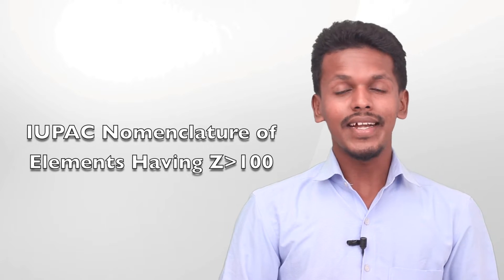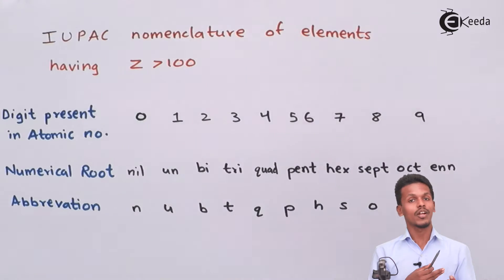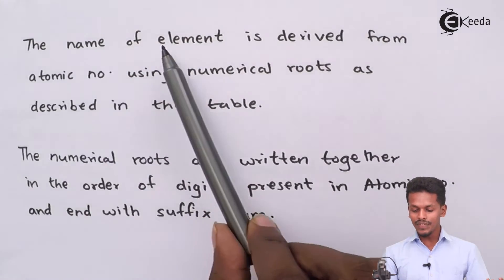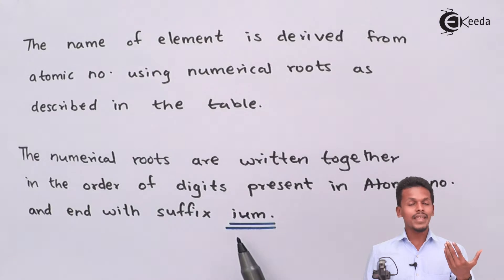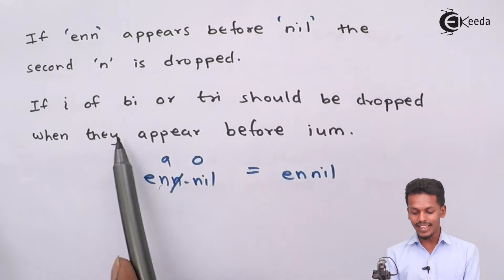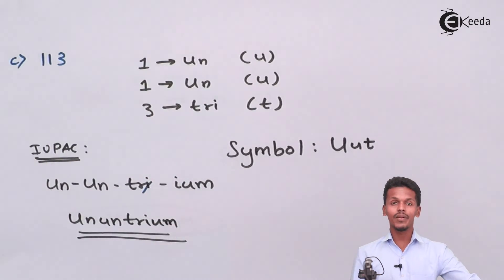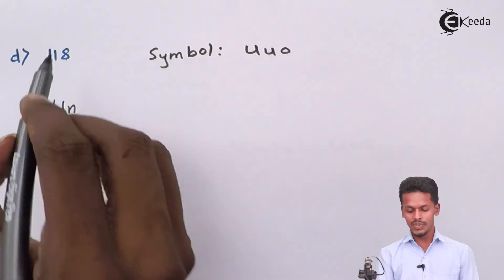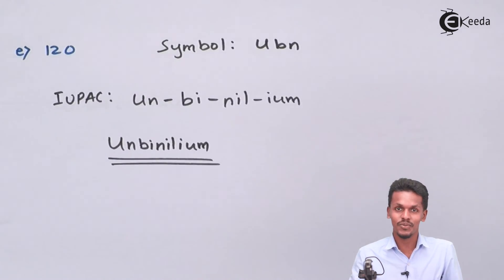IUPAC Nomenclature of Elements - Periodic Table - Chemistry Class 11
IUPAC Nomenclature of Elements Video Lecture from Periodic table Chapter of Chemistry Class 11 for HSC, IIT JEE, CBSE & NEET.

Happy Learning : )